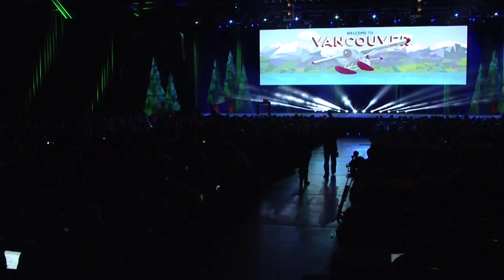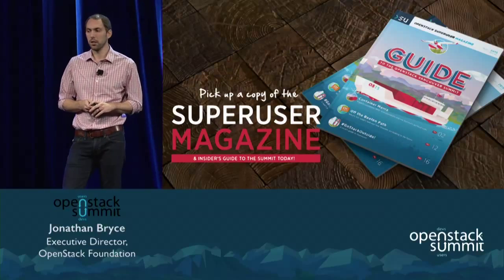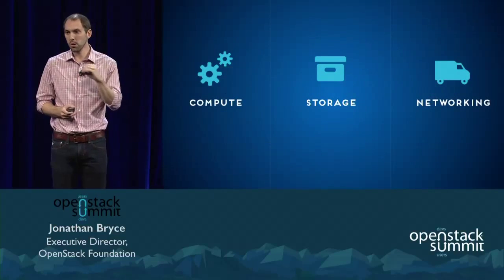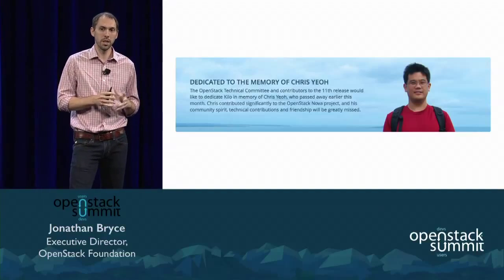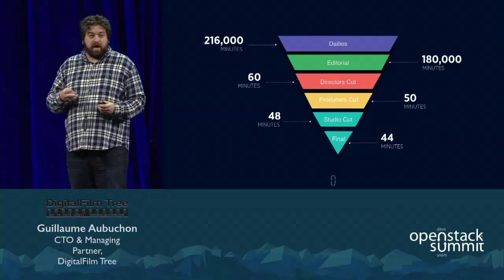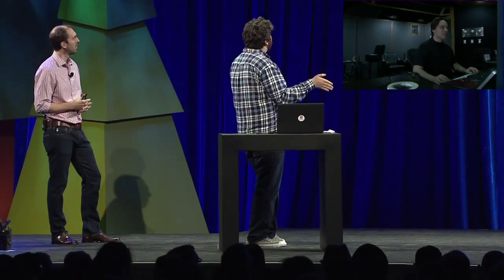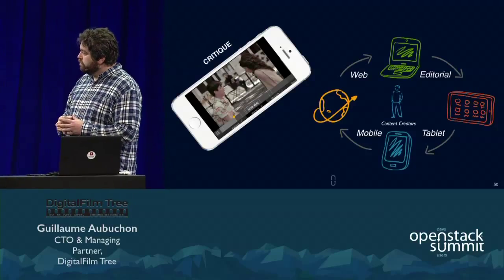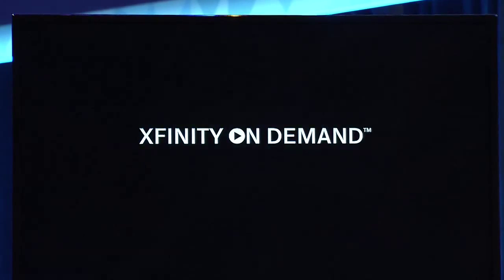Vancouver 2015 Keynotes: Cloud Unlocked: Connecting the Clouds to Create Huge Value for Users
OpenStack Vancouver Summit Keynote Day 1